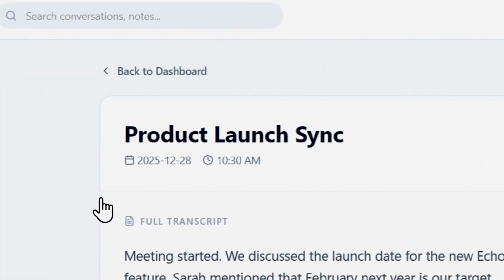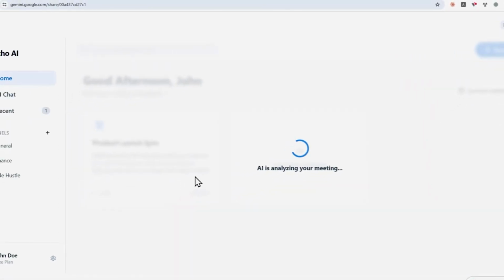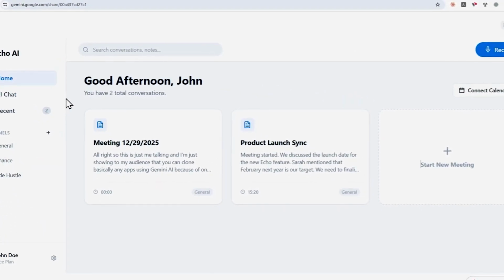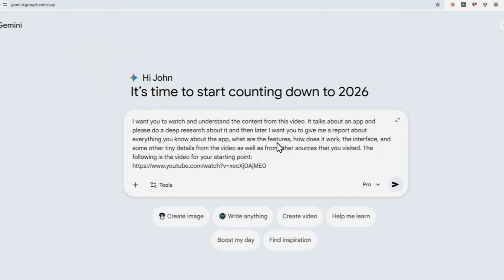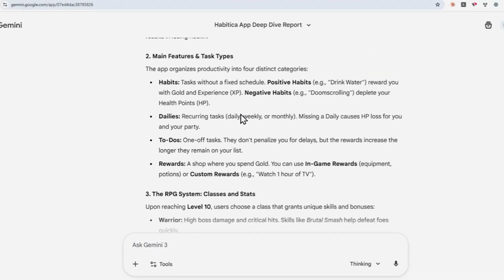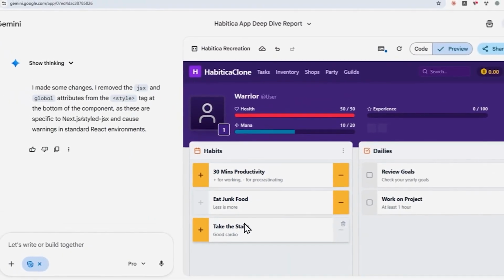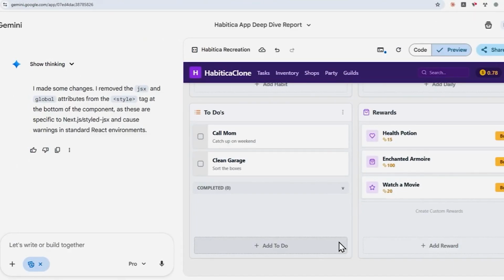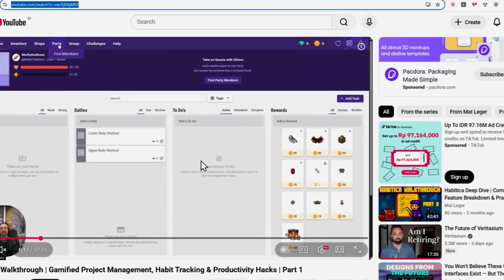How to CLONE Any App Accurately with Gemini AI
In this video, I show how to clone any app by feeding Gemini AI a YouTube tutorial. Gemini analyzes the visuals, audio, and transcript to understand the UI and functionality, then generates code that mimics the original app saving hours of manual work.

Prompt 1:
I want you to watch and understand the content from this video. It talks about an app and please do a deep research about it and then later I want you to give me a report about everything you know about the app, what are the features, how does it work, the interface, and some other tiny details from the video as well as from other sources that you visited. The following is the video for your starting point:

Prompt 2:
Now I want you to recreate that app based on the visual and details you have discovered earlier.